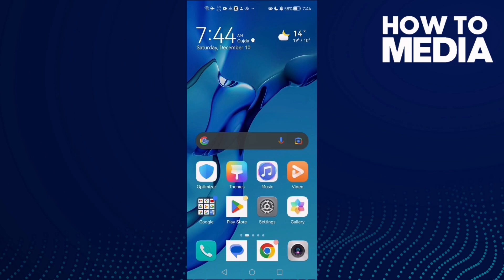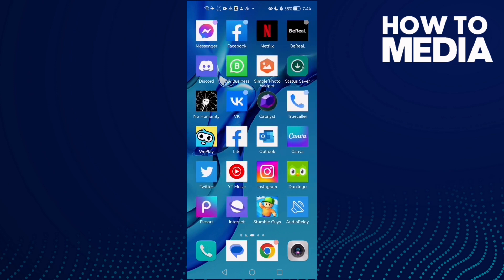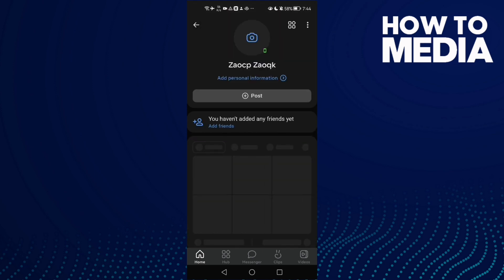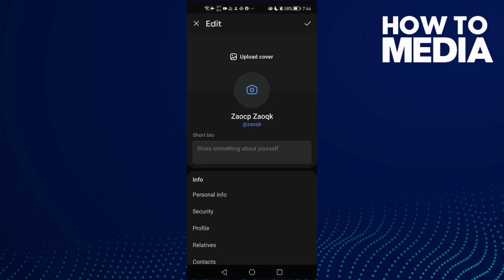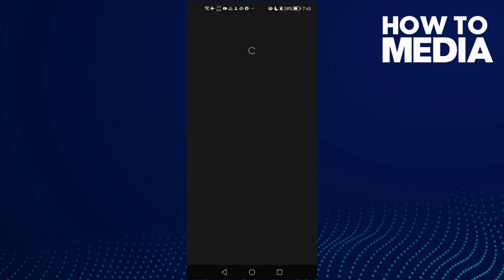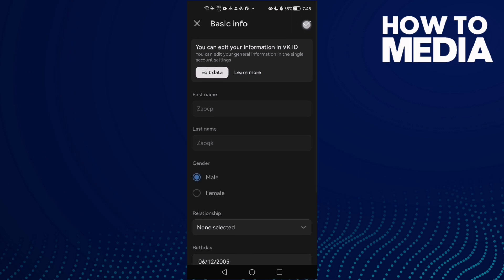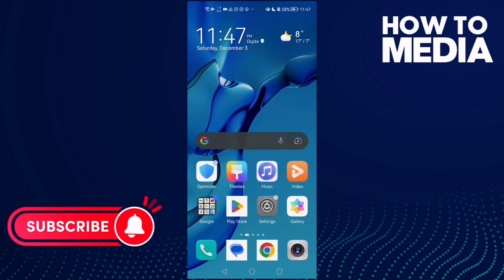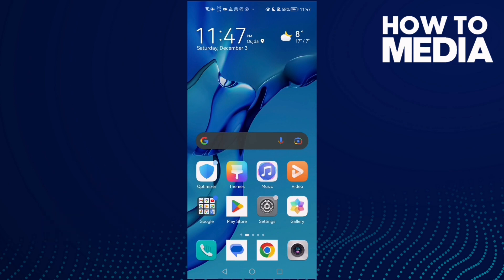How to Find Profile Settings on VK app on Android or iphone IOS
in this video we discuss :